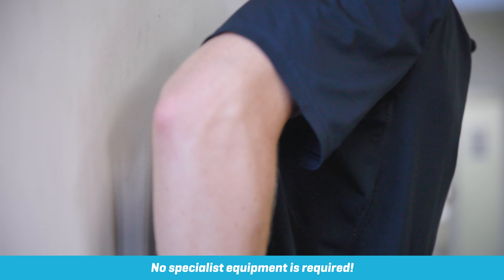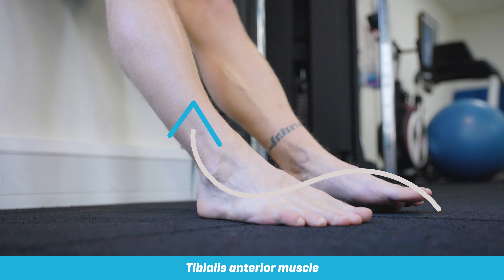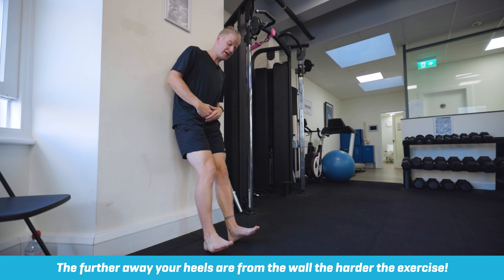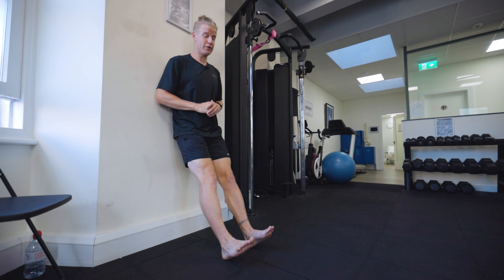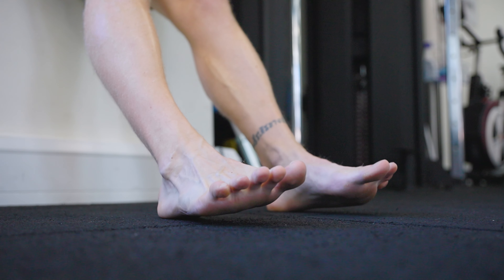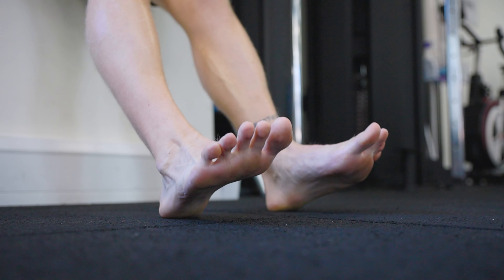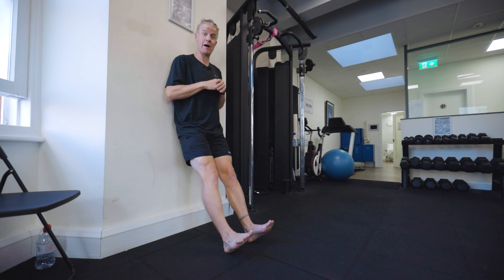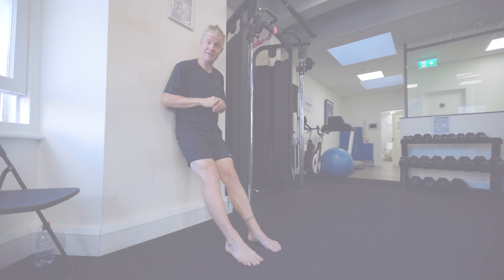Tibialis Anterior Raise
In this video, we demonstrate the Tibialis Anterior Raise Exercise, which targets the tibialis anterior muscle at the shin's front. This exercise is essential for improving foot and knee control, particularly during walking and running. It also helps dissipate forces from the ground into the front of the knee. Learn the correct technique to perform this exercise, ensuring effective strengthening while maintaining proper posture.

Complete Physio provides world-class physiotherapy care in Central London, specialising in post-operative recovery, tendon and muscle rehabilitation, and diagnostic ultrasound.